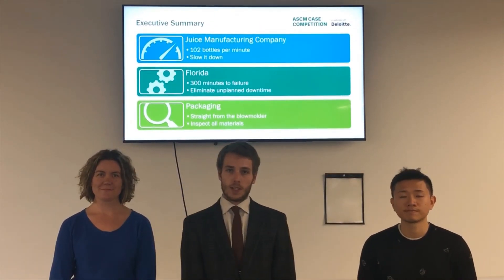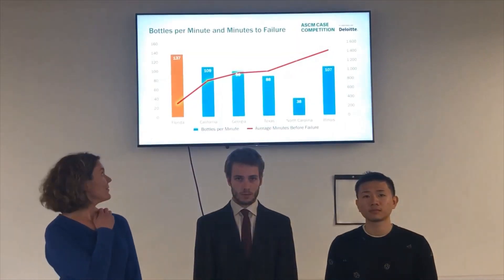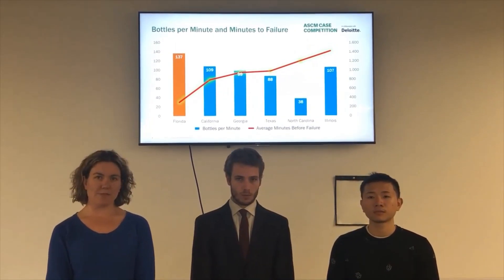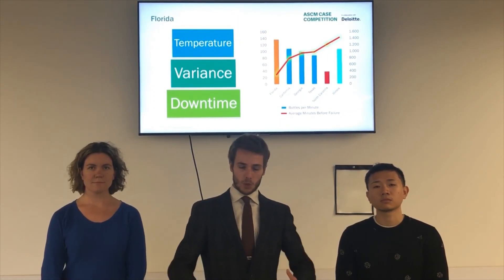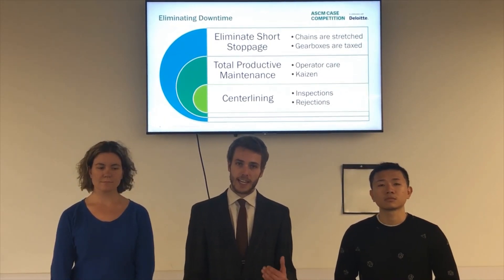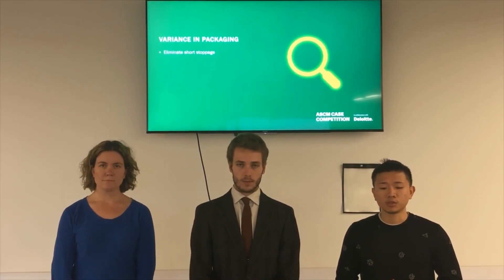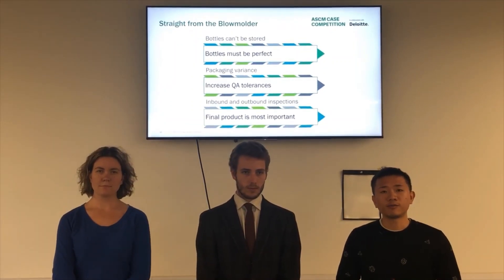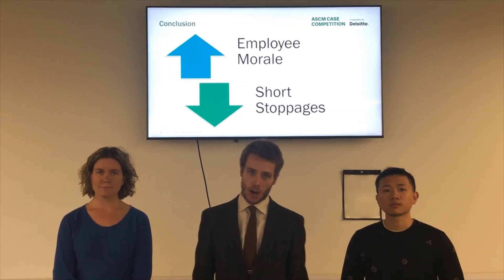Our 2020 ASCM Case Competition Submission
Juice-Perfect, a California-based juice manufacturing company, has 6 manufacturing plants around the US that produce various sizes and flavor of juices and smoothies. In recent years, management noticed that Juice-Perfect’s market share has been decreasing due to its inability to sustain the level of expectations and market demands. A group of internal analysts conducted a thorough investigation of the root causes of the performance decline and published a report that identified problems in Juice-Perfect’s manufacturing and supply chain operations as the critical factors. In response, leadership at the company decided to contract a team to help identify improvement areas in their supply chain and propose a plan to reform the manufacturing processes across all plants. Management has decided to pilot the changes on the packaging lines only at one of the plants. Using internal performance metrics Juice-Perfect wants to identify the worst performing plant in their network. With an aim to boost the day-to-day operations of this plant, Juice-Perfect is asking us to uncover pain points within the plant’s filling/packaging line and recommend improvement strategies that they would be able to implement nationwide.